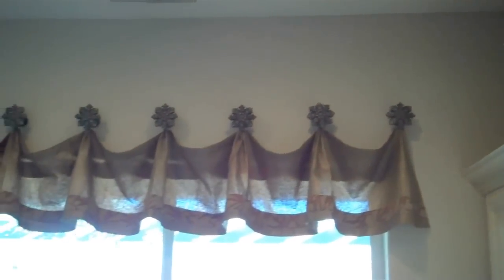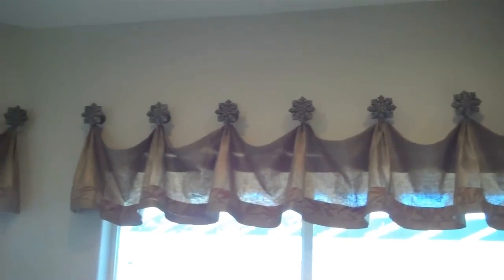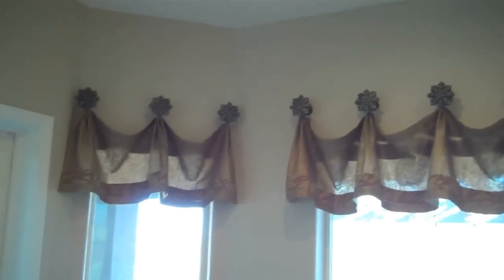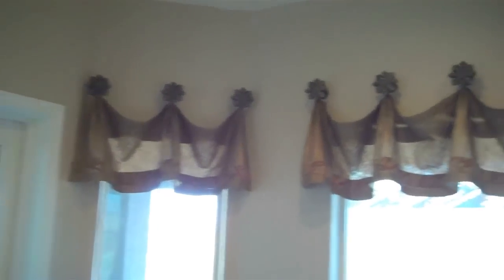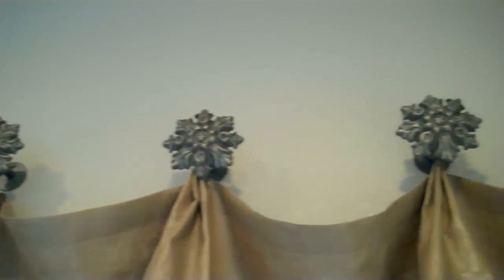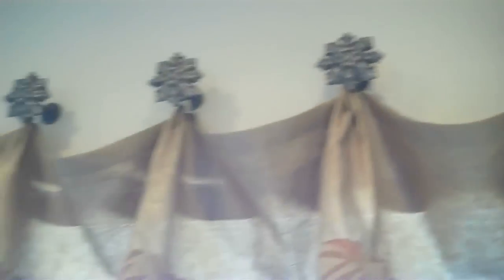Turn a Scarf into an Amazing Valance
Paul Kempler, of Kempler Design, a Reno and Lake Tahoe Window Fashions company, shows a beautiful and yet simple window treatment.